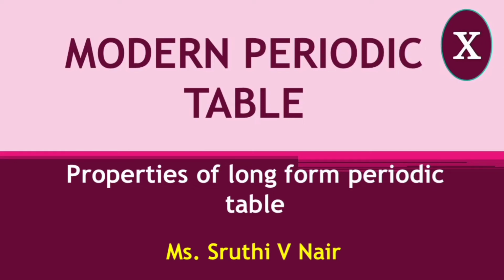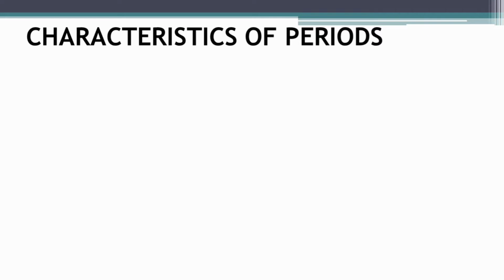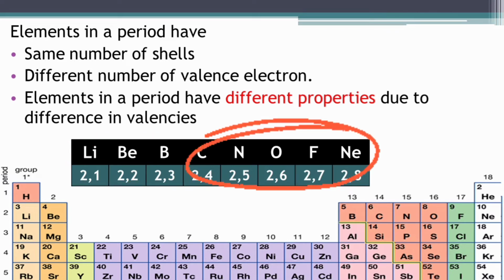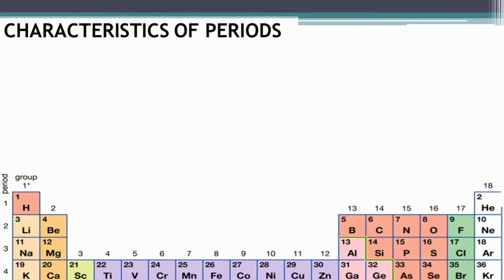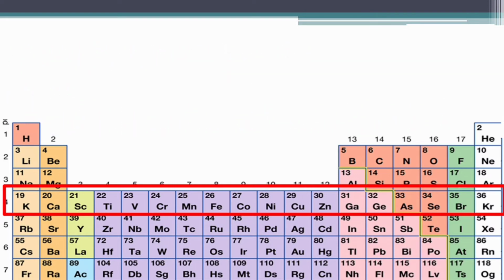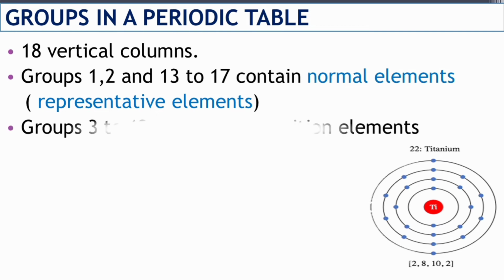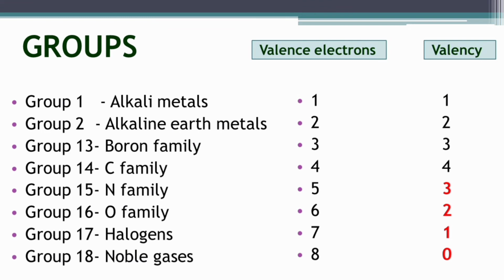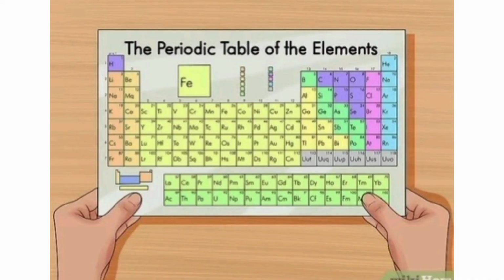Periods and Groups in modern periodic table - Class 10 - Periodic classification of elements